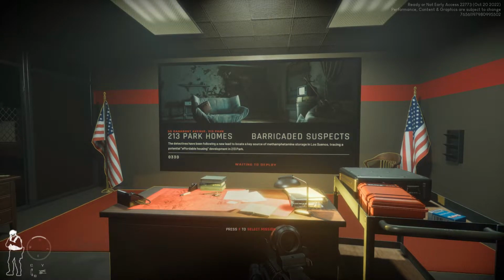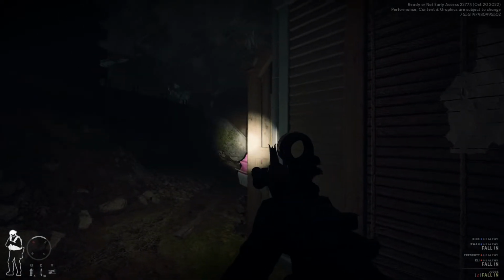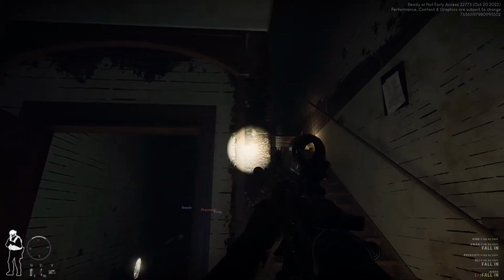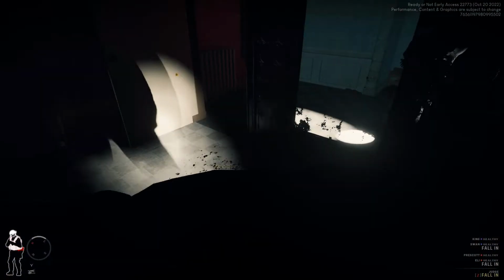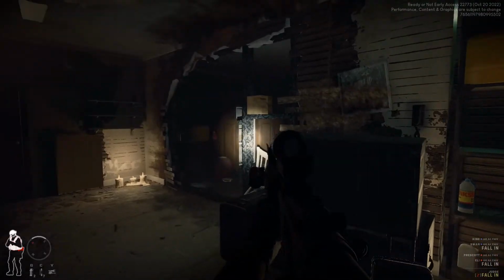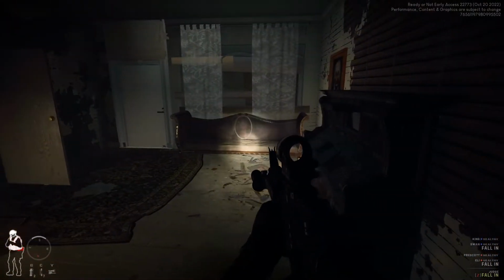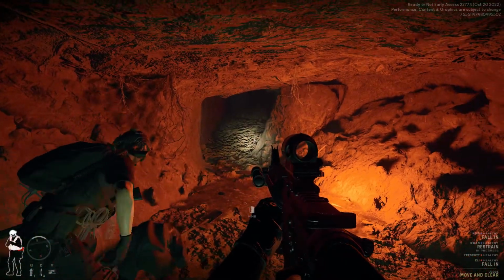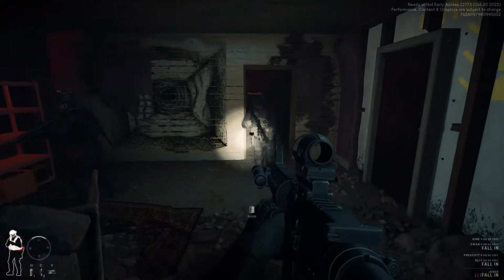A SiC Play: Ready Or Not - Night Of The Knives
Probably the map I would describe as the most 'classic' of RoN so far, I'm running through the Meth Lab in a slightly different approach!